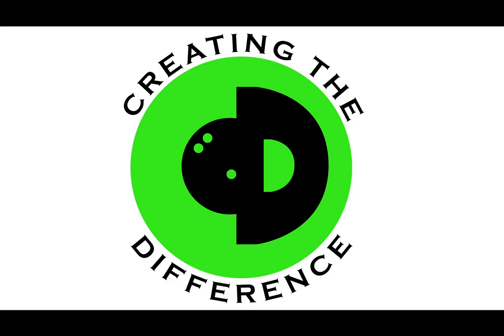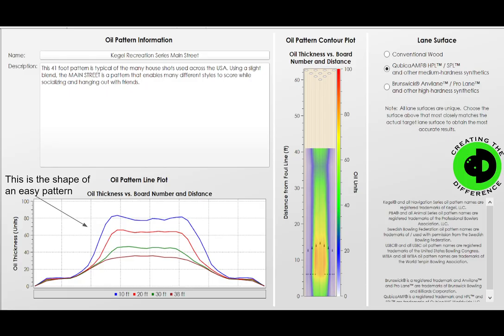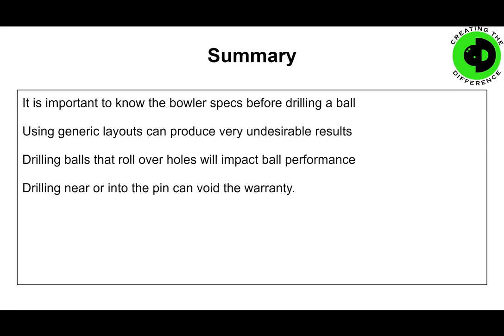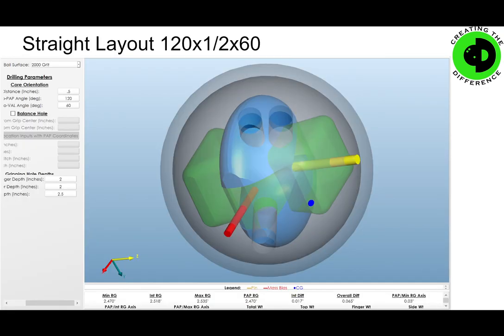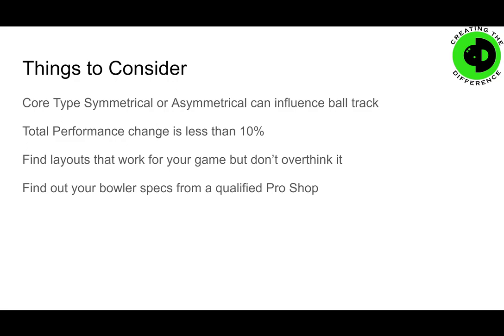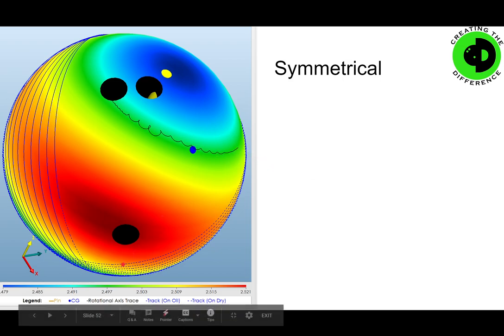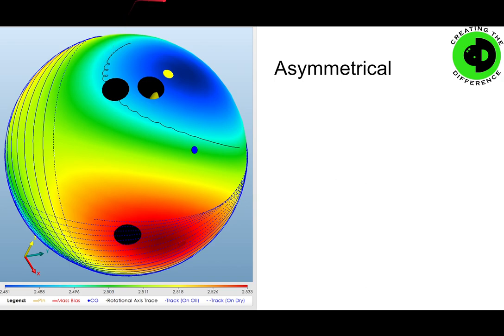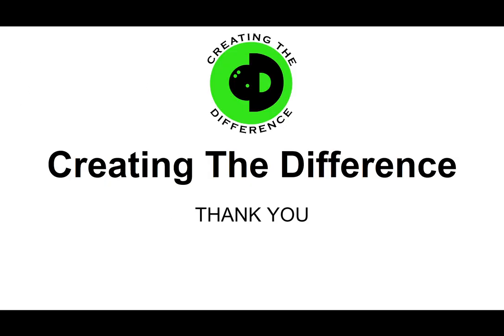Bowling Asymmetric Layouts for the Modern Game | MATCHING UP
This video does a deep dive on layouts for drilling asymmertical bowling balls. We also discuss how to match up drilling asymmetrical vs symmetrical balls.
You can join our Staff for more information on how to become a better bowler.